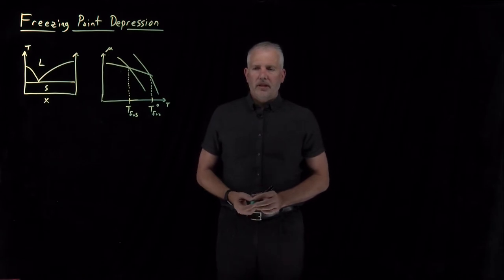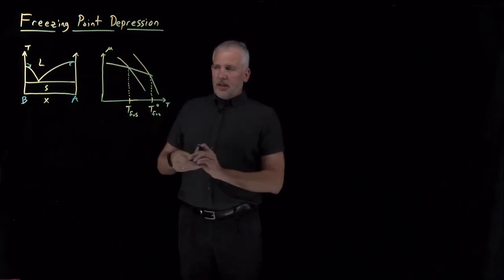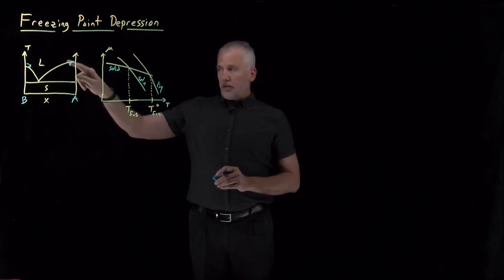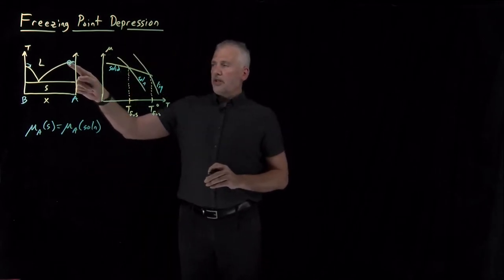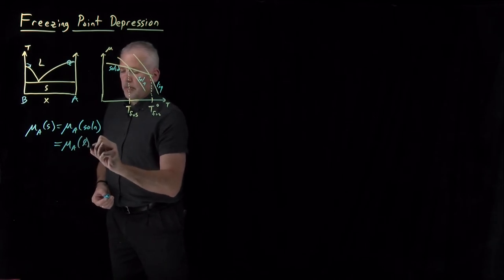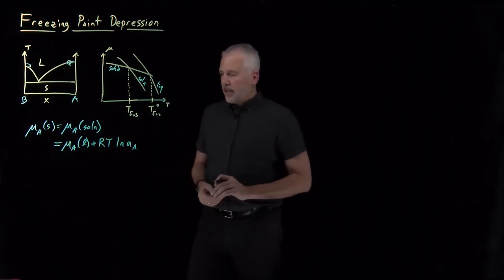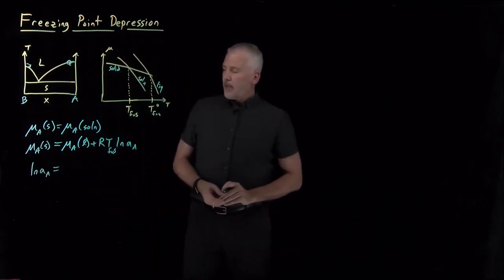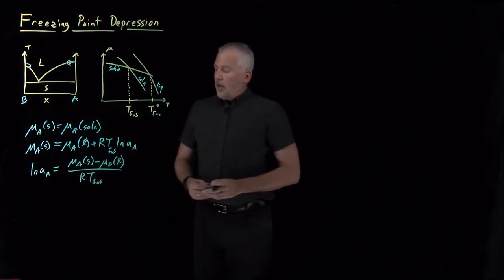Freezing Point Depression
When a solution freezes, the chemical potential of the solvent must be equal in both the solid and liquid phases. This means there is a relationship between the freezing point and the activity of the solvent.